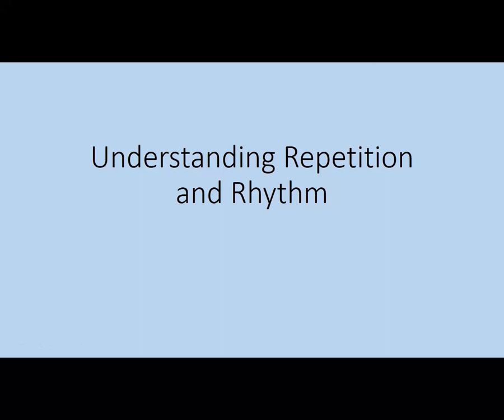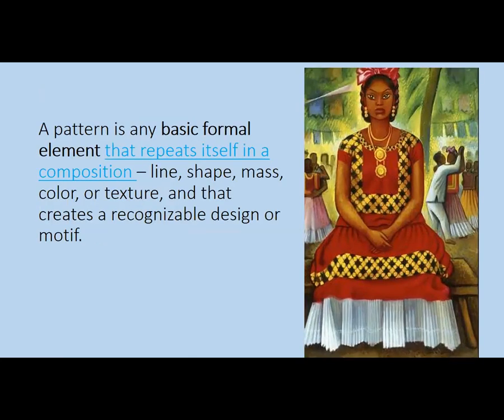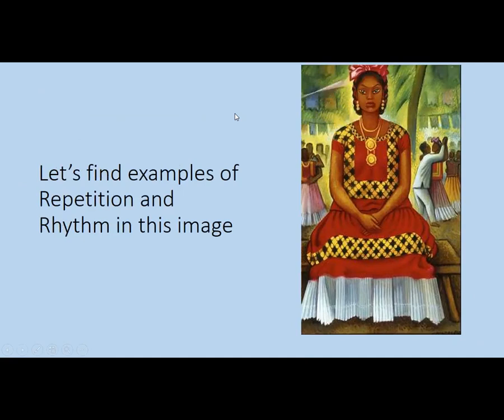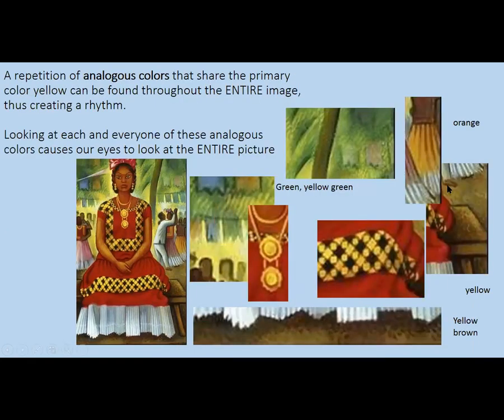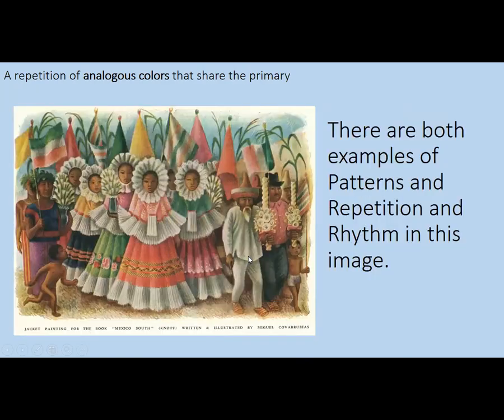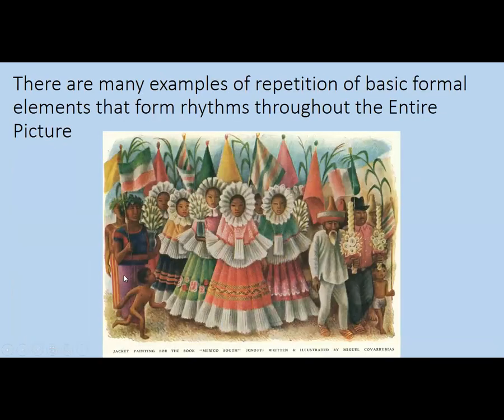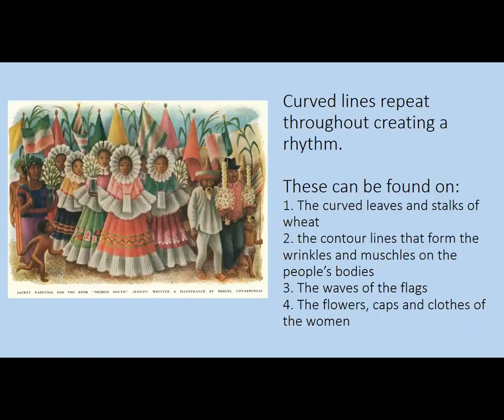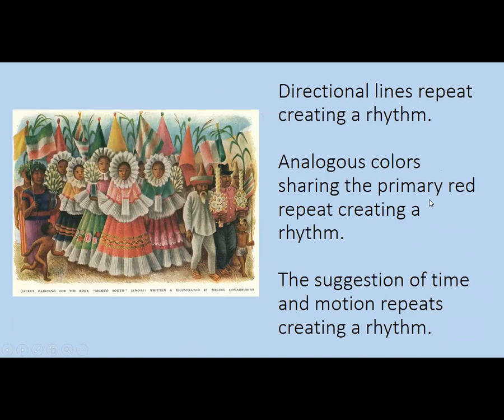Understanding Repetition and Rhythm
This video distinguishes between The Basic Formal Element of Pattern, and the Principle Design of Repetition and Rhythm.